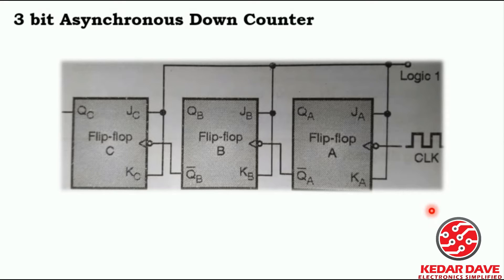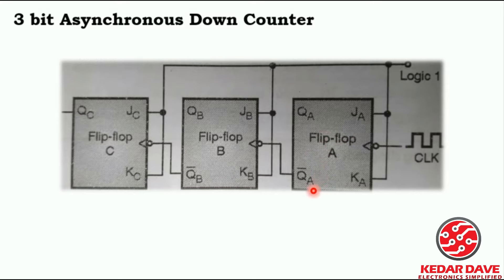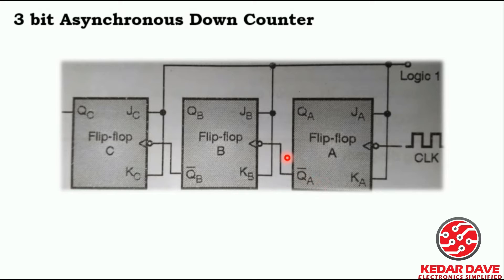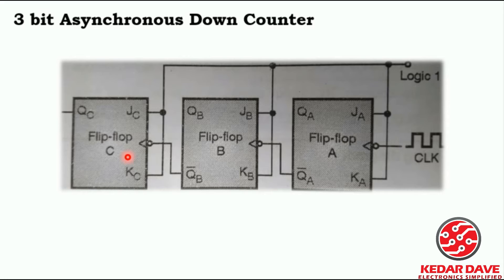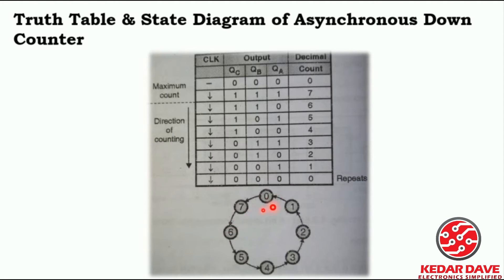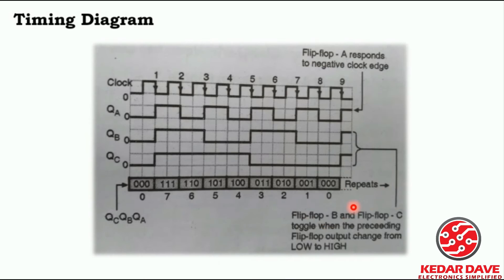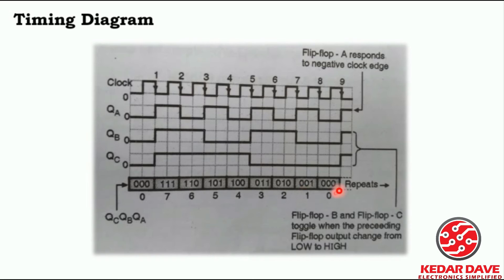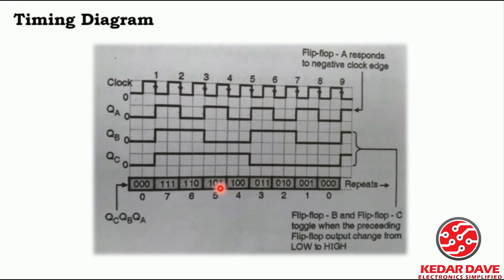3 bit Asynchronous Down Counter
This channel produces video about GTU Degree &  Diploma Engineering Subject regarding Electrical Engineering.

This is the video regarding Analog & Digital Electronics subject. This subject is offered in Degree Semester-3 of Gujarat Technological University.